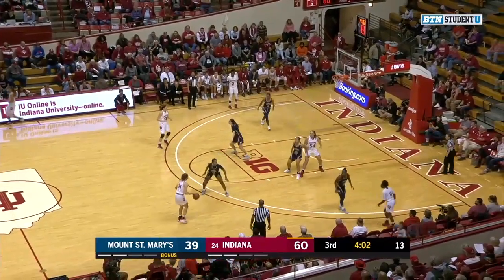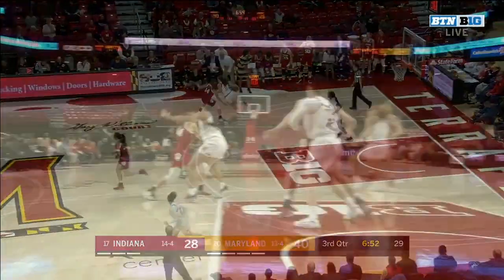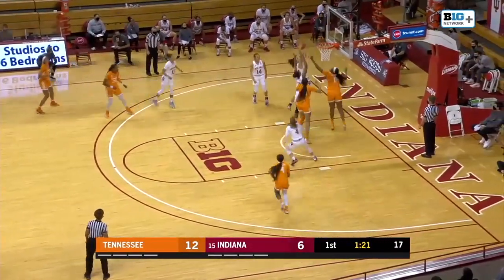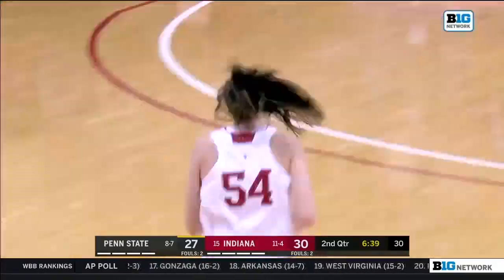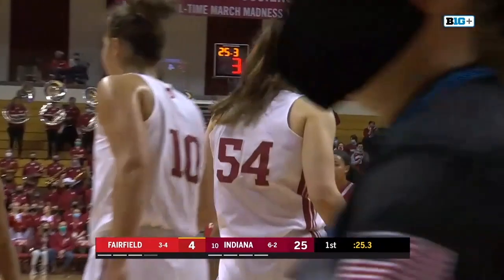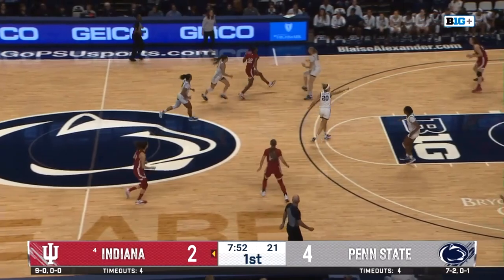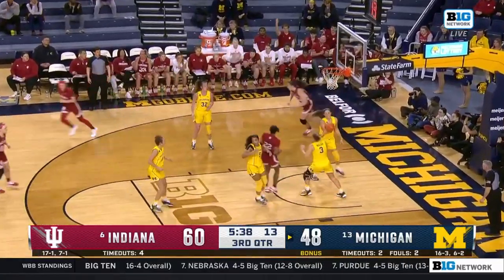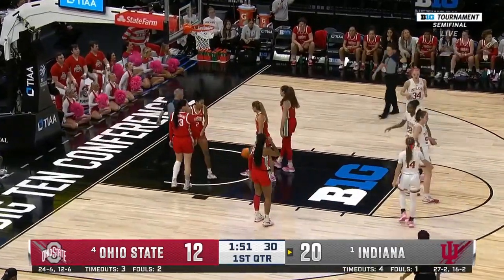Career Highlights: Indiana F Mackenzie Holmes | Indiana Women's Basketball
00:00:00 - Indiana vs. Mt. St. Mary's, 11/07/2019
00:00:10 - Indiana vs. Nicholls St., 11/10/2019
00:00:32 - Indiana vs. Jackson St., 11/17/2019
00:00:43 - Indiana vs. North Florida, 12/07/2019
00:01:06 - Indiana vs. Youngstown St., 12/15/2019
00:01:16 - Indiana vs. UCLA, 12/22/2019
00:01:26 - Indiana vs. Michigan St., 12/28/2019
00:01:41 - Rutgers vs. Indiana, 12/31/2019
00:02:07 - Indiana vs. Illinois, 01/06/2020
00:02:38 - Indiana vs. Purdue, 01/09/2020
00:02:49 - Iowa vs. Indiana, 01/12/2020
00:02:57 - Indiana vs. Northwestern, 01/16/2020
00:03:27 - Maryland vs. Indiana, 01/20/2020
00:03:43 - Penn St. vs. Indiana, 01/23/2020
00:04:01 - Indiana vs. Minnesota, 01/27/2020
00:04:14 - Indiana vs. Wisconsin, 01/30/2020
00:04:42 - Indiana vs. Maryland, 02/06/2020
00:05:07 - Nebraska vs. Indiana, 02/09/2020
00:05:29 - Indiana vs. Ohio St., 02/16/2020
00:05:42 - Minnesota vs. Indiana, 02/22/2020
00:05:51 - Indiana vs. Nebraska, 02/27/2020
00:06:06 - Michigan vs. Indiana, 03/01/2020
00:06:26 - Indiana vs. Eastern Ky., 11/25/2020
00:06:45 - Indiana vs. Samford, 12/03/2020
00:07:05 - Indiana vs. Tennessee, 12/17/2020
00:07:18 - Indiana vs. Nebraska, 12/20/2020
00:07:29 - Minnesota vs. Indiana, 12/23/2020
00:07:39 - Indiana vs. Illinois, 12/31/2020
00:07:52 - Maryland vs. Indiana, 01/04/2021
00:08:18 - Penn St. vs. Indiana, 01/07/2021
00:08:38 - Indiana vs. Wisconsin, 01/10/2021
00:08:51 - Northwestern vs. Indiana, 01/24/2021
00:09:08 - Indiana vs. Ohio St., 01/28/2021
00:09:37 - Indiana vs. Michigan St., 01/31/2021
00:10:03 - Iowa vs. Indiana, 02/07/2021
00:10:32 - Indiana vs. Penn St., 02/10/2021
00:10:43 - Indiana vs. Michigan, 02/18/2021
00:10:55 - Wisconsin vs. Indiana, 02/24/2021
00:11:23 - Ohio St. vs. Indiana, 02/27/2021
00:11:46 - Indiana vs. Iowa, 03/03/2021
00:12:12 - Indiana vs. Purdue, 03/06/2021
00:12:33 - Indiana vs. Michigan St., 03/11/2021
00:12:48 - Indiana vs. Kentucky, 11/14/2021
00:13:09 - Indiana vs. NC State, 12/02/2021
00:13:41 - Indiana vs. Penn St., 12/06/2021
00:13:55 - Indiana vs. Fairfield, 12/09/2021
00:14:05 - Ohio St. vs. Indiana, 12/12/2021
00:14:34 - Indiana vs. Western Mich., 12/19/2021
00:14:53 - Indiana vs. Maryland, 01/02/2022
00:15:06 - Maryland vs. Indiana, 02/25/2022
00:15:16 - Indiana vs. Rutgers, 03/03/2022
00:15:31 - Maryland vs. Indiana, 03/04/2022
00:15:45 - Iowa vs. Indiana, 03/06/2022
00:16:06 - Indiana vs. UMass Lowell, 11/11/2022
00:16:20 - Indiana vs. Bowling Green, 11/17/2022
00:16:47 - Indiana vs. Quinnipiac, 11/20/2022
00:16:59 - Indiana vs. North Carolina, 12/01/2022
00:17:25 - Indiana vs. Illinois, 12/04/2022
00:17:46 - Penn St. vs. Indiana, 12/08/2022
00:18:07 - Indiana vs. Morehead St., 12/18/2022
00:18:17 - Indiana vs. Butler, 12/21/2022
00:18:45 - Michigan St. vs. Indiana, 12/29/2022
00:19:22 - Indiana vs. Nebraska, 01/01/2023
00:19:52 - Northwestern vs. Indiana, 01/08/2023
00:20:03 - Indiana vs. Maryland, 01/12/2023
00:20:29 - Indiana vs. Wisconsin, 01/15/2023
00:20:41 - Illinois vs. Indiana, 01/18/2023
00:21:07 - Michigan vs. Indiana, 01/23/2023
00:21:24 - Indiana vs. Ohio St., 01/26/2023
00:21:45 - Indiana vs. Rutgers, 01/29/2023
00:22:20 - Minnesota vs. Indiana, 02/01/2023
00:22:45 - Purdue vs. Indiana, 02/05/2023
00:23:05 - Indiana vs. Iowa, 02/09/2023
00:23:21 - Ohio St. vs. Indiana, 02/13/2023
00:23:37 - Indiana vs. Michigan, 02/16/2023
00:23:55 - Indiana vs. Purdue, 02/19/2023
00:24:34 - Iowa vs. Indiana, 02/26/2023
00:24:48 - Indiana vs. Ohio St., 03/04/2023